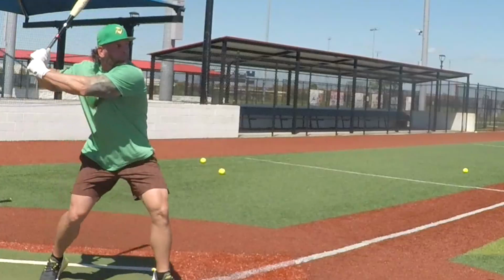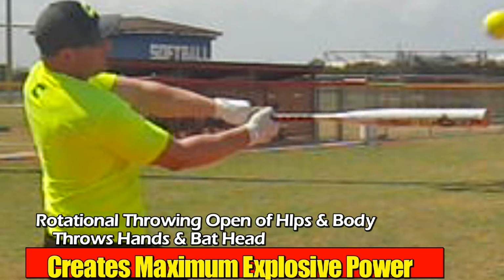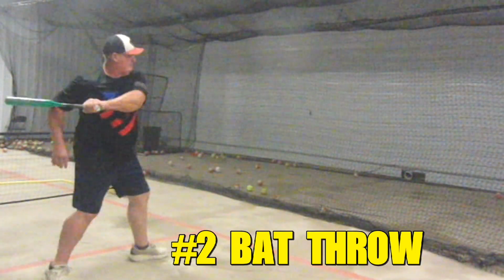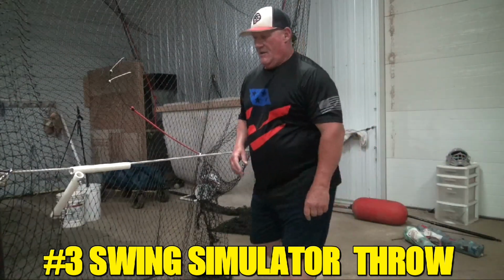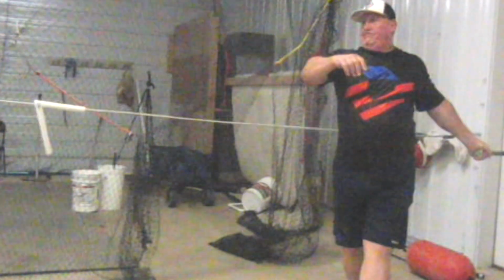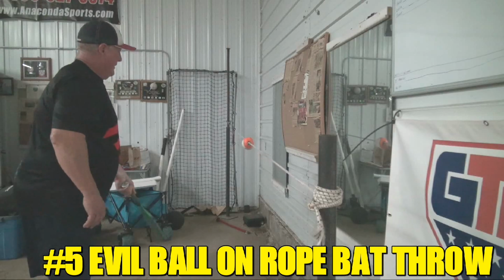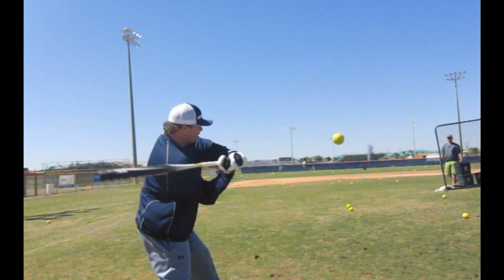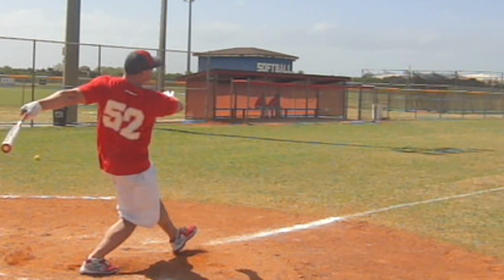6 Lead Arm Swing Drills, Consistently Guide and POWER your SWING #251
A Basic but Revolutionary way to isolate the Connection of Power from the hips, thru the shoulders, to the lead arm and finally the bat head.  swing makoever 251 season 15